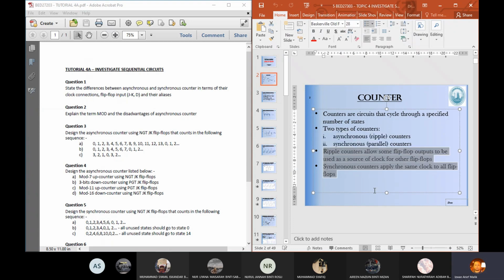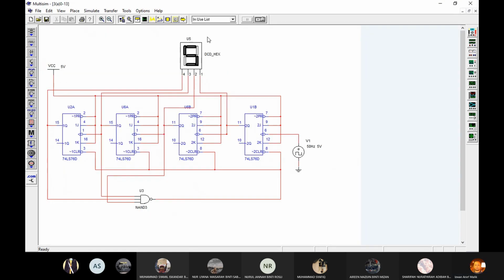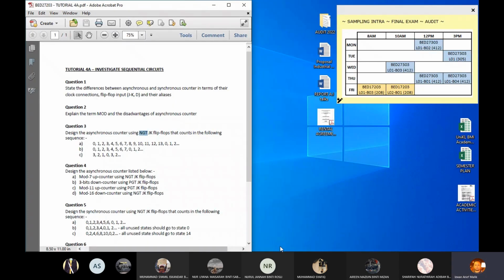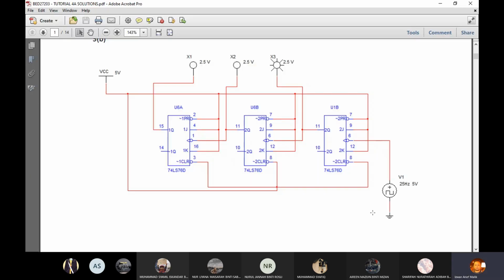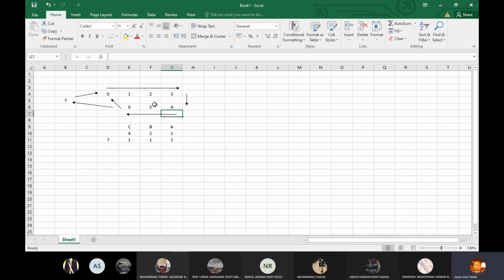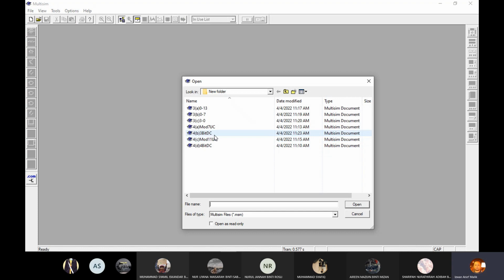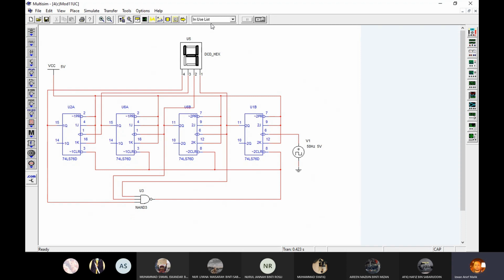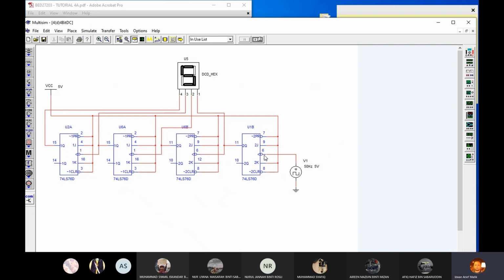[BED27303] WEEK 7 TUTORIAL 4A (Q1-Q4)